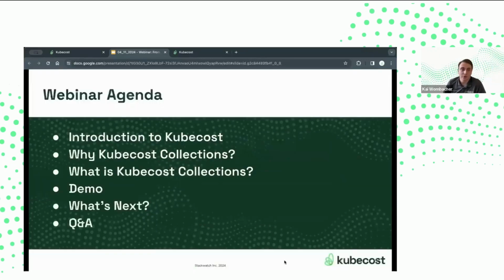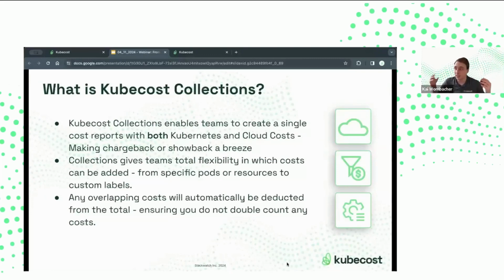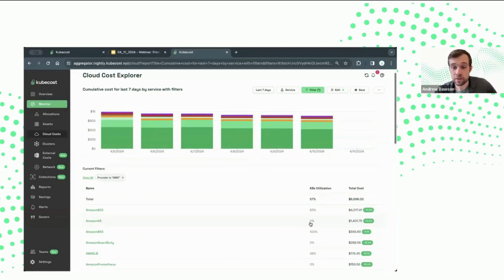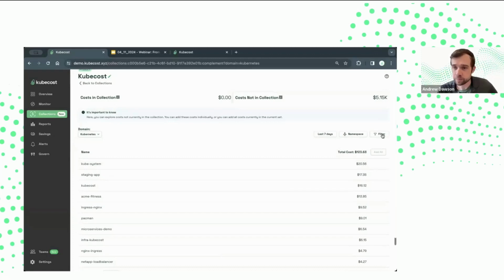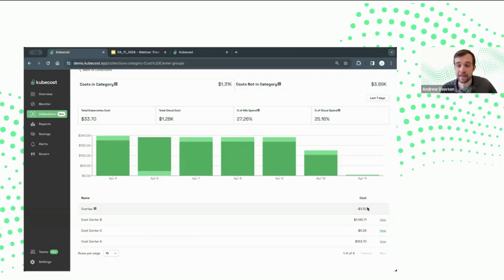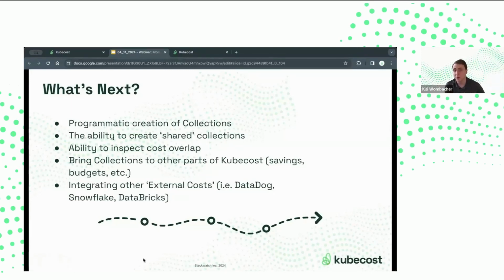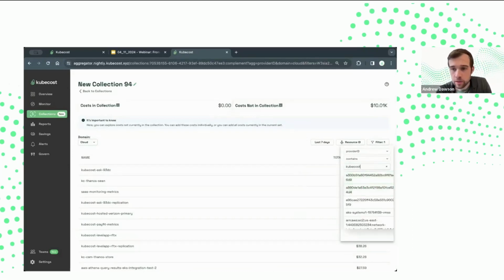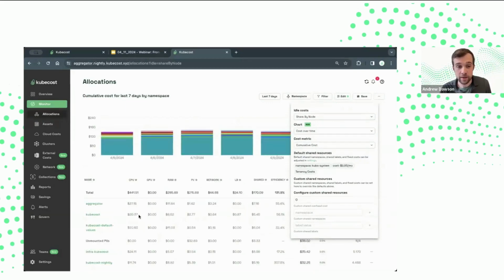From Chaos to Clarity: Simplifying Cloud Costs with Kubecost Collections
Details:
Discover how Kubecost Collections transforms how teams approach complex cloud expenses in our on-demand webinar. By enabling the creation of custom spend categories that include both Kubernetes and cloud costs without the confusion of overlaps or duplicates, Kubecost Collections brings unparalleled simplicity to cost management. Perfect for organizations navigating multiple cost sources without the hassle of relabeling, this tool offers precise aggregating and filtering capabilities. Watch to learn how you can gain clear insights into your spending and focus solely on the costs that matter to your team.

Speakers:
Kai Wombacher, Product Manager
Andrew Dawson, Solutions Engineer